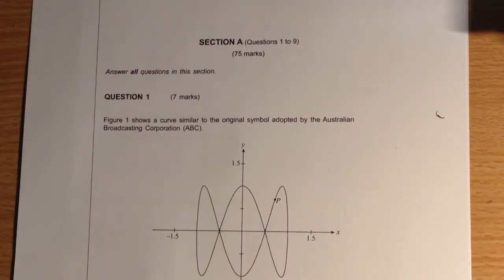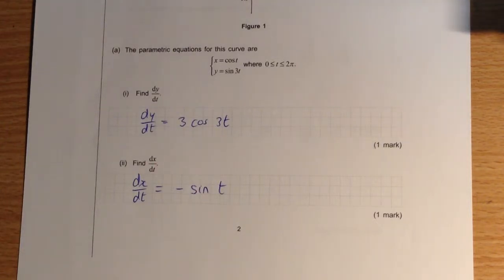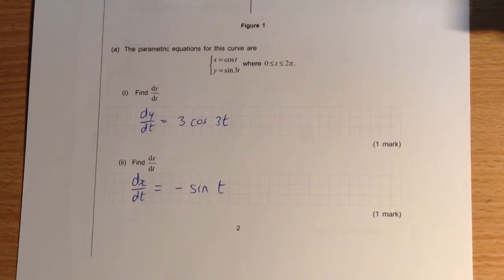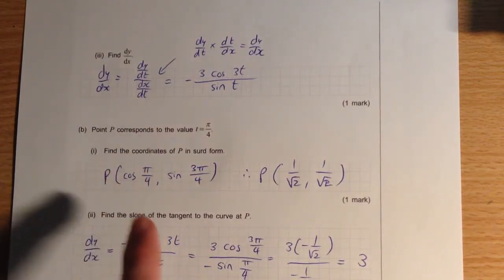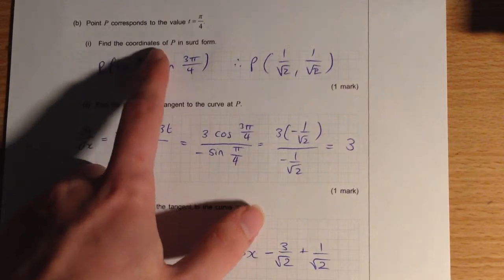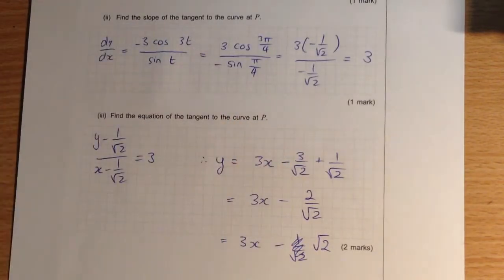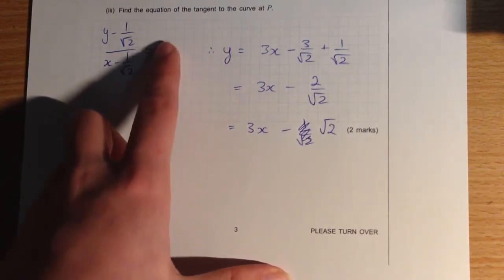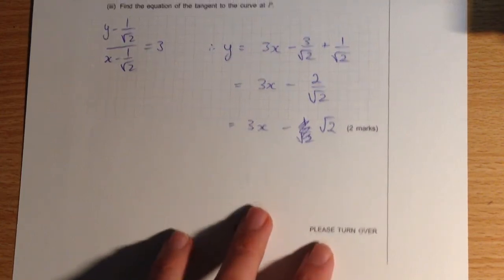Specialist Mathematics 2012 SACE Exam Q1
A video covering trigonometric differentiation and finding the tangent to a parametric curve.